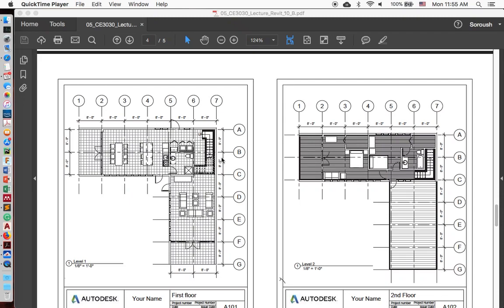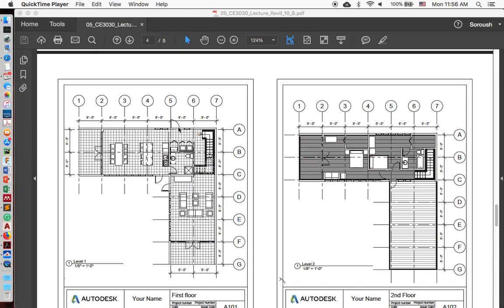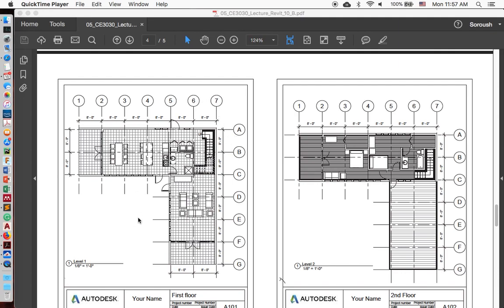Revit Tutorial 3 | Class 3 | Structural Grid Part 1